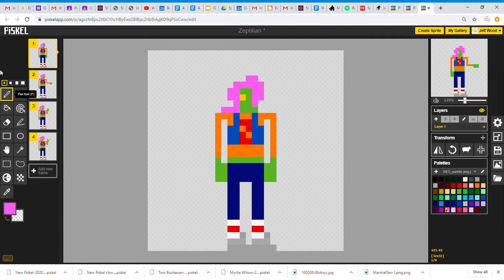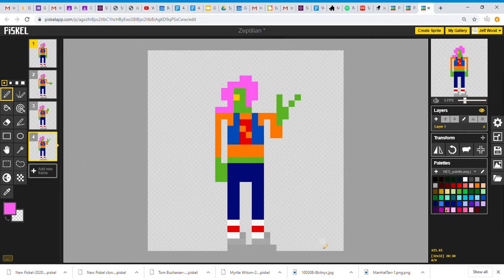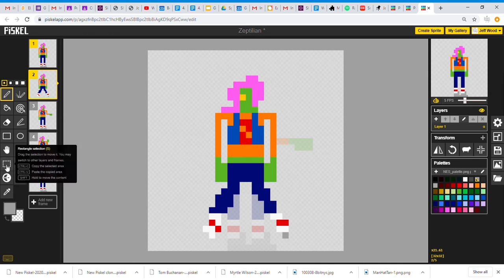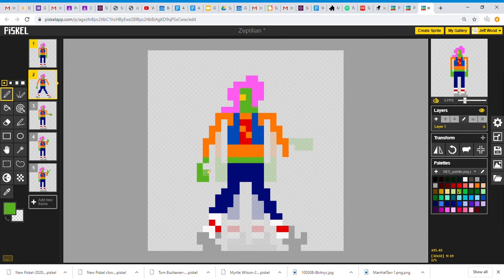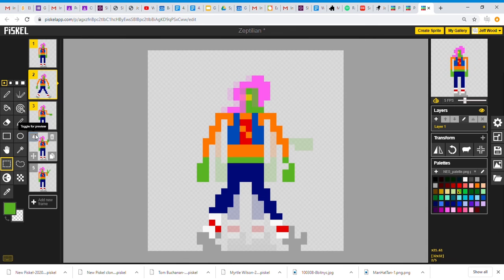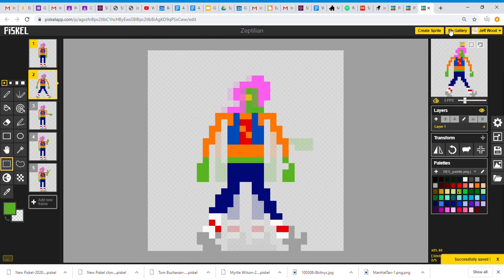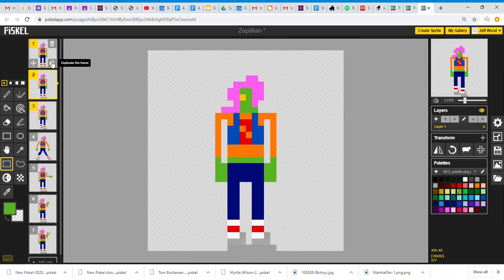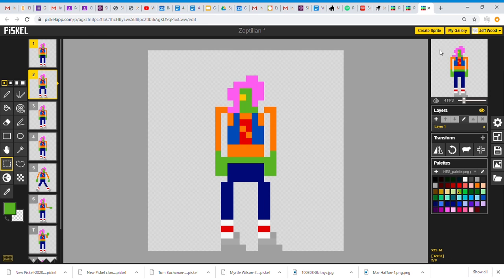THE GR8 GATSBY ~BONUS~ Video Tutorial: Walk It Out!